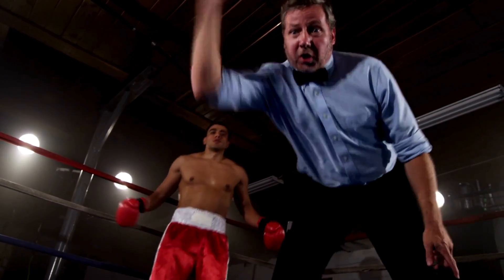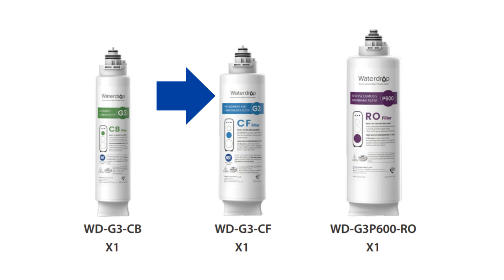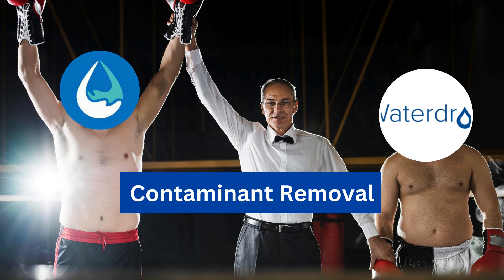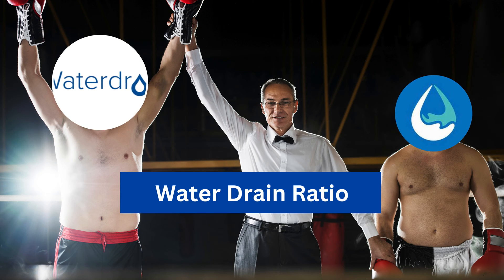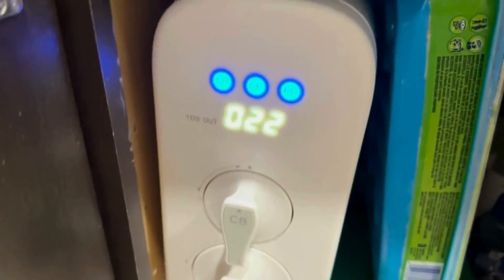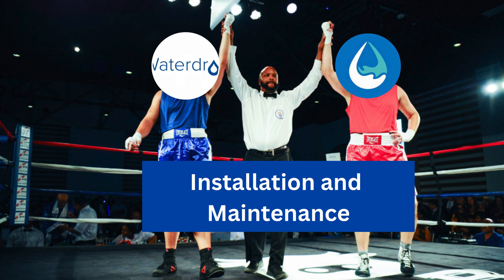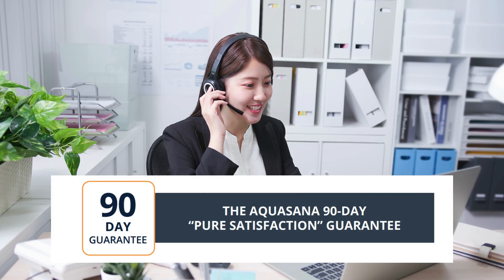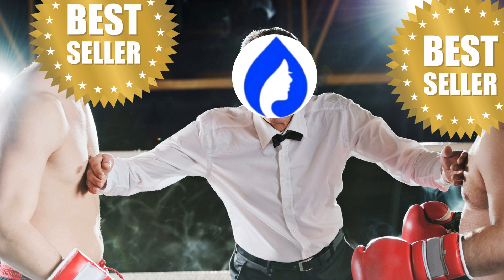Aquasana vs Waterdrop: Which Is the Best Under Sink Reverse Osmosis System?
In this video we'll compare Waterdrop G3P600 with Aquasana Smartflow RO on six critical factors to find out which offers the best value for your money:

00:00: Intro
00:36: Contaminant Removal
01:43: Filtration Capacity
02:05: Water Drain Ratio
02:30: Water Flow Rate
02:51: Installation and Maintenance
04:18: Certifications and Customer Support
05:17: Final Winner

📝Test Reports:

[1] Waterdrop (after)

[2] Aquasana (after)